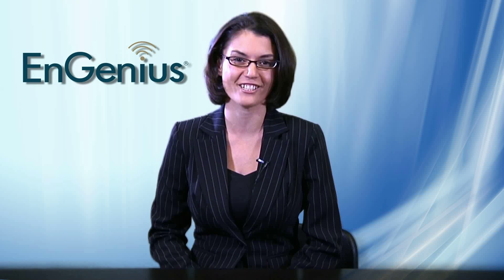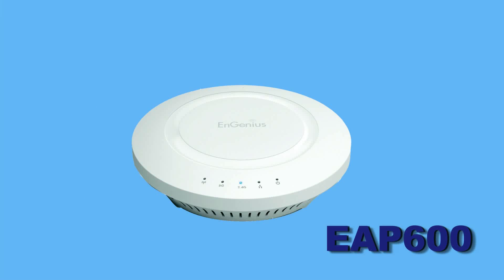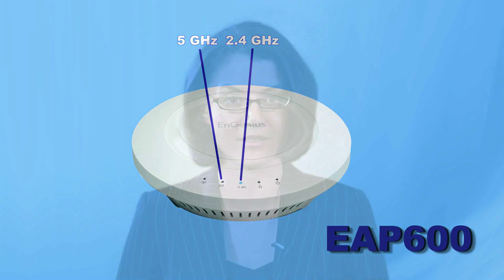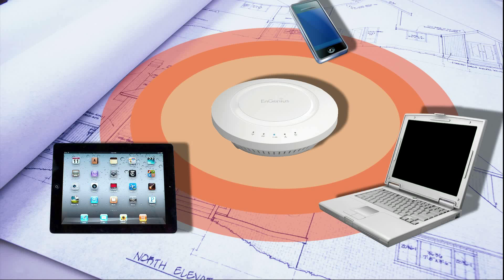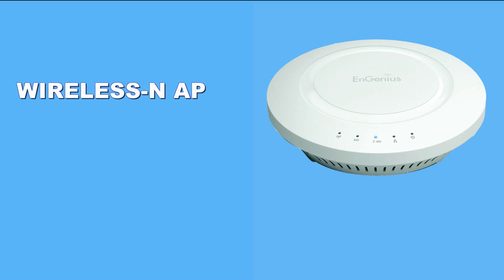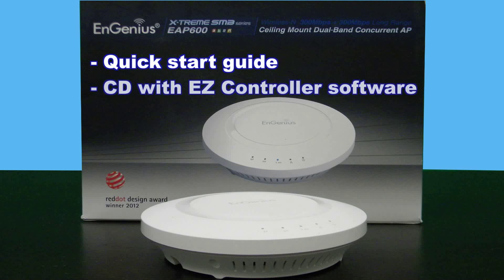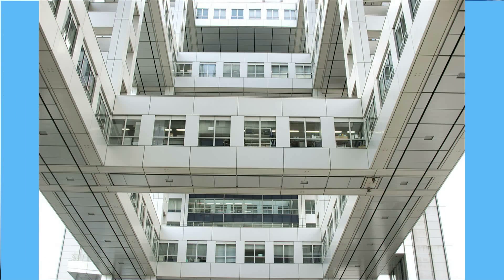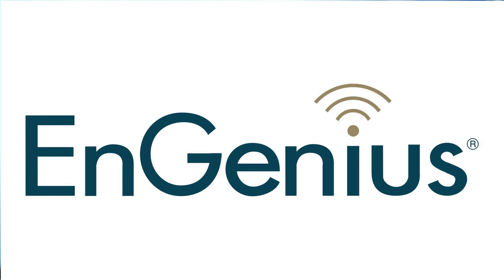EnGenius EAP600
The X-treme SMB EnGenius EAP600 is a concurrent dual-band 2.4+5GHz Wireless-N Indoor Access Point that features high transmit RF power (29 dBm on 2.4GHz and 26 dBm on 5GHz) for long range connectivity. With wireless speeds up to 300Mbps on each radio and a Gigabit port for connecting to a switch or router it's ideal for expanding a network with additional bandwidth to support additional users.

With the dual-band Wireless-N EAP600 companies can now offer employees, guests, staff or students more expanded options for users who transfer large files within the network or use other bandwidth intensive applications like streaming HD video. The AP's Gigabit Ethernet (10/100/1000) port also offers greater bandwidth capacity and faster data transfers through the network. This high-powered Access Point/Bridge with its enhanced receive sensitivity and internal MIMO (Multiple In/Multiple Out) antenna array extends wireless coverage and enhances connectivity to client devices even in areas where connections have been previously challenging or non-existent and in some buildings it's wireless signal can penetrate up to 3 floors. This makes the EAP600 ideal for extending networks within large or multi-story buildings or expansive, client-intensive facilities like hotels, resorts, hospitals, office buildings, universities or other multi-building campus facilities.

The 2012 reddot design award-winning EAP600 has been designed to appear as a low-profile smoke detector and thus unobtrusively blend in with other common building infrastructure appliances. Because the EAP600 is designed for deployments on ceilings where power outlets may be scarce, it is also PoE (Power-over-Ethernet) IEEE 802.3af/at capable when used with a PoE injector or PoE switch.

The EAP600 can be configured to operate in several different modes -- as a dual-band Wireless-N Access Point, a WDS Access Point, or Repeater. It operates concurrently in the 2.4GHz and 5GHz frequency spectrums supporting 802.11a/b/g/n standards. EAP600 also includes EnGenius Zone Controller, Access Point Management software provides a robust suite of tools for IT managers, installers and network administrators who deploy, manage and maintain wireless networks. With EZ Controller, EAP600 can be configured, controlled and monitored from one central location.